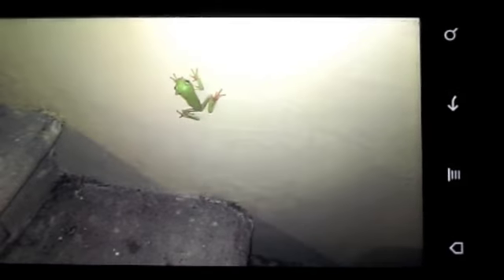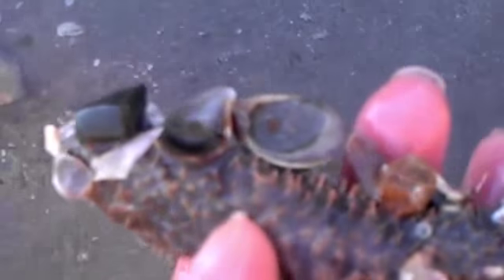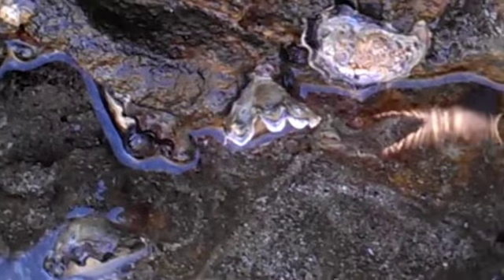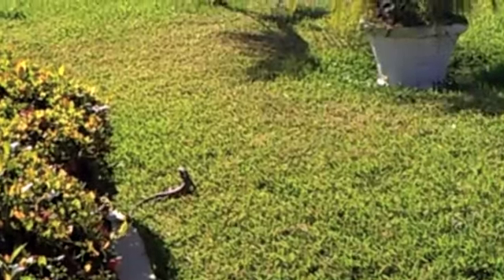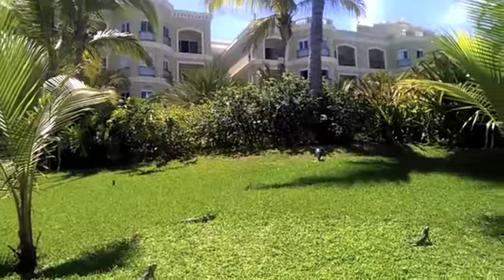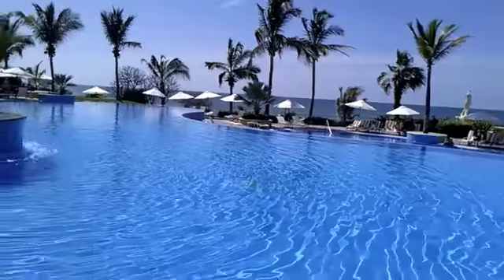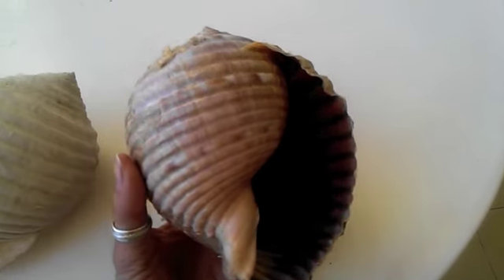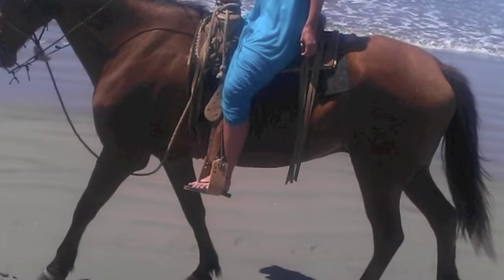For Andrew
All the critters I caught in Mazatlan...plus some regular vacation footage.